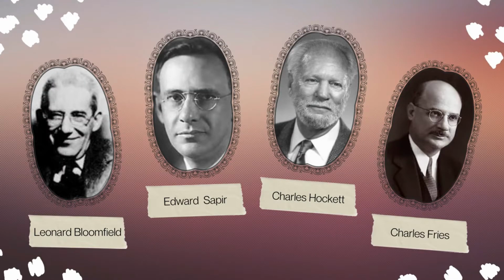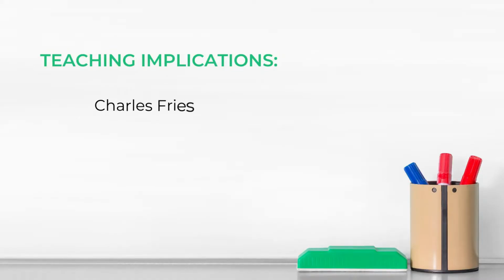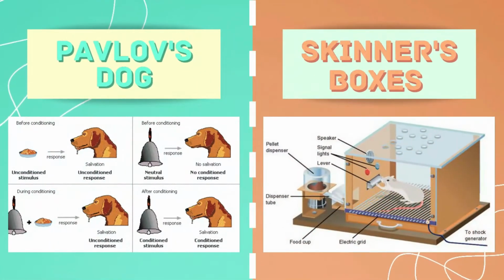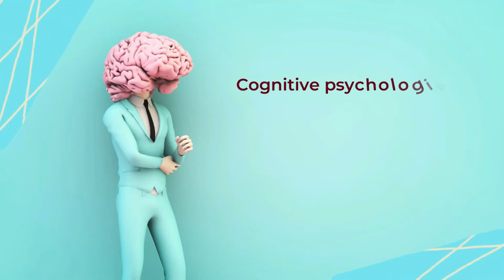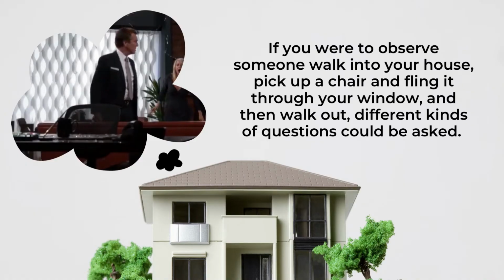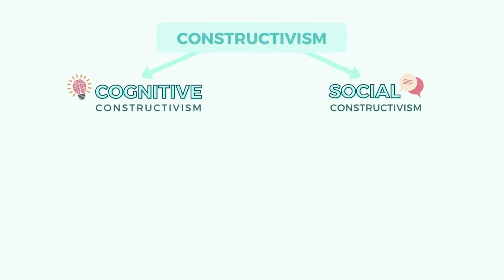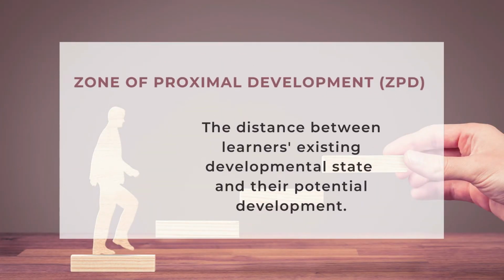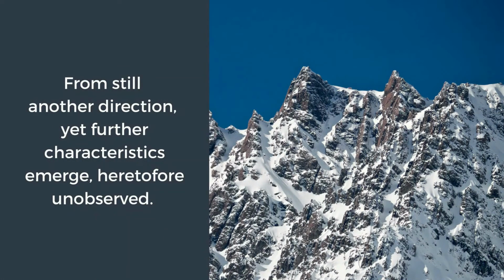Schools of Thought in Second Language Acquisition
This video discusses the Three Different Schools of Thought primarily in the fields of linguistics and psychology.